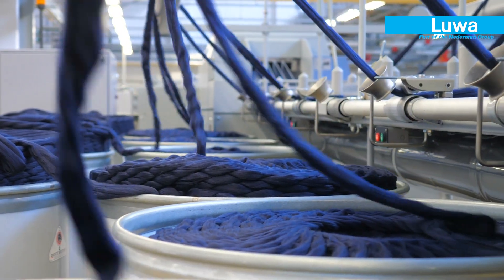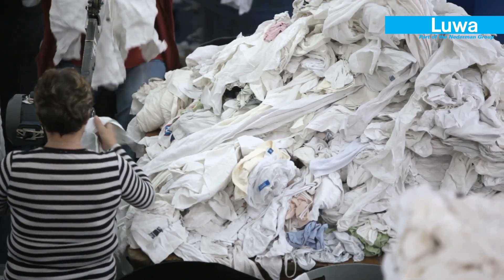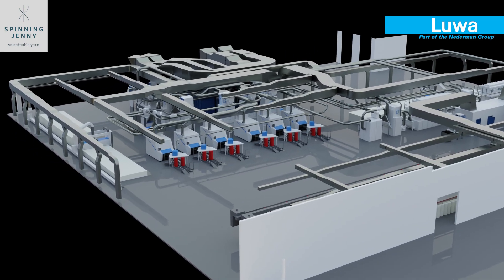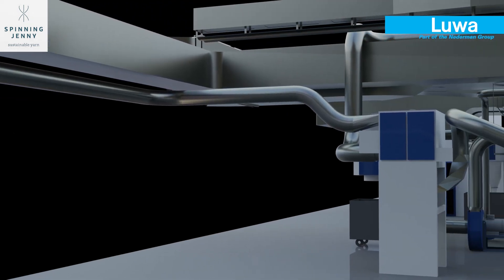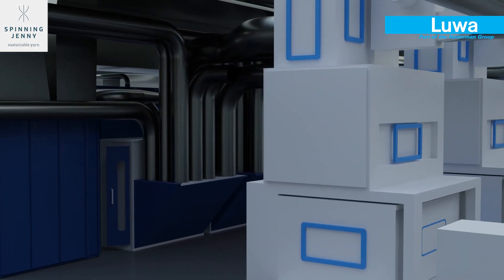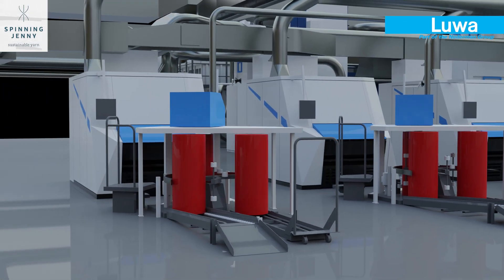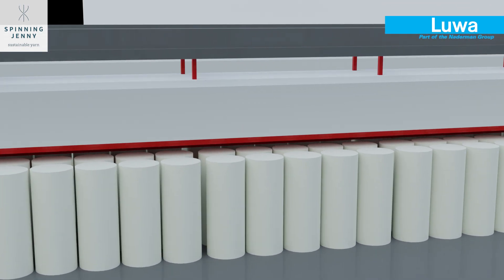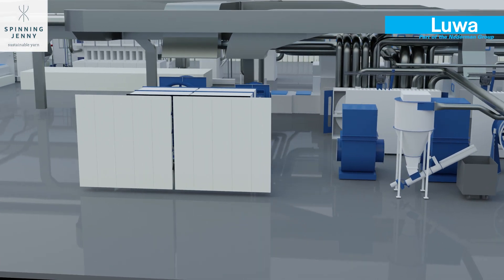Case Study: Spinning Jenny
The textile industry can be highly damaging to the environment.
Fast fashion has led to a significant increase in the quantity of clothes produced and ultimately thrown away.

To tackle the impact on the environment, the move towards a circular textile
economy is essential.

Spinning Jenny, one of the pioneering companies in the field of textile
recycling in Europe, is committed to close the textile cycle with a new staple
fiber spinning mill in the Netherlands.

Luwa’s solution for optimum machine efficiency is a proven energy saving air conditioning system for spinning machines, which achieves the right humidity level at all times.